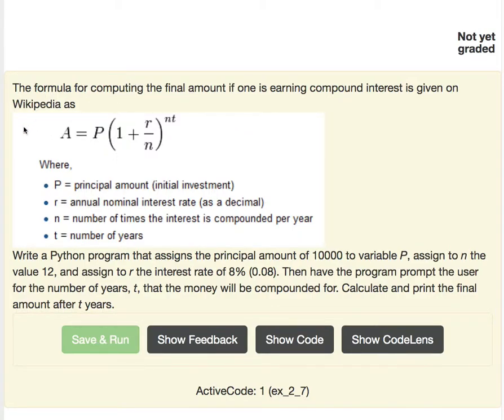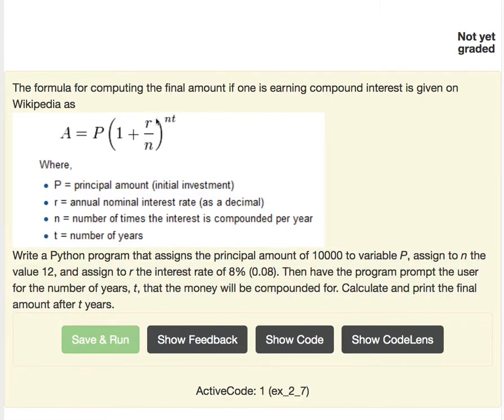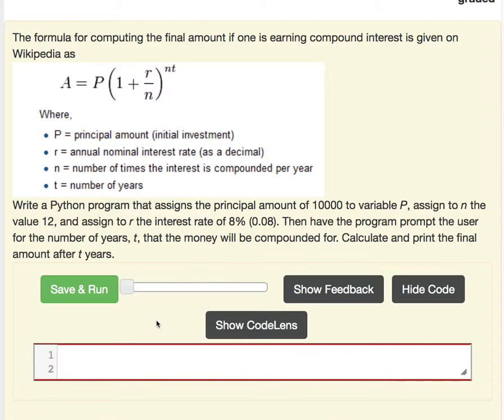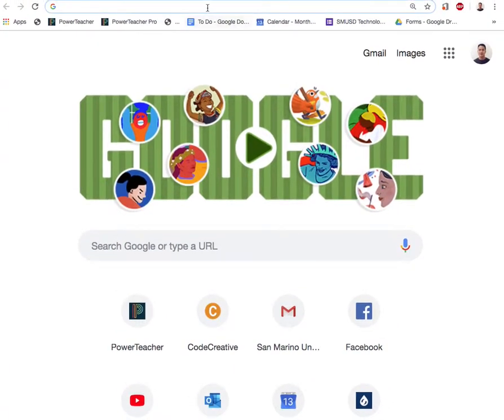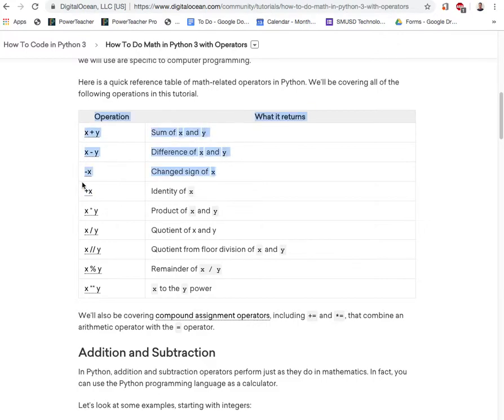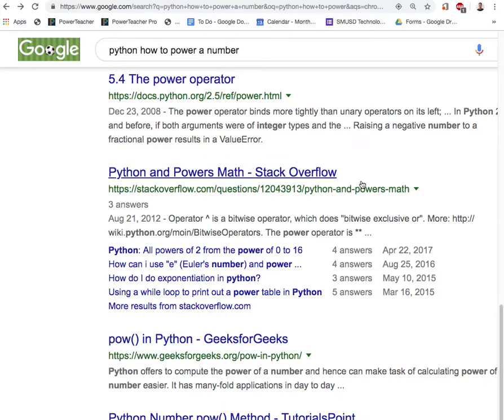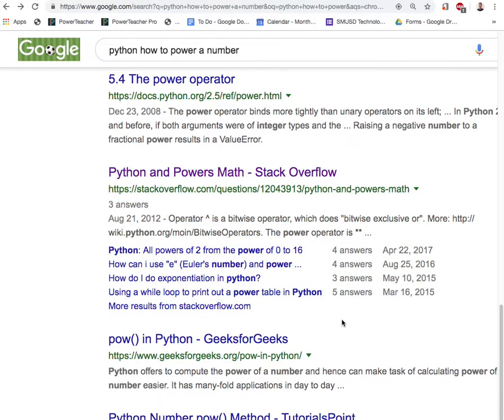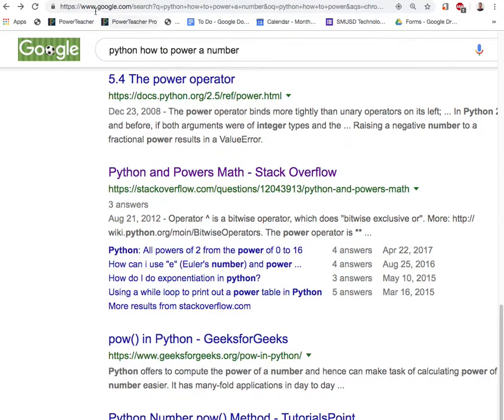ex 2 7